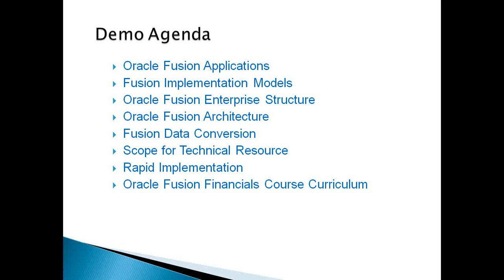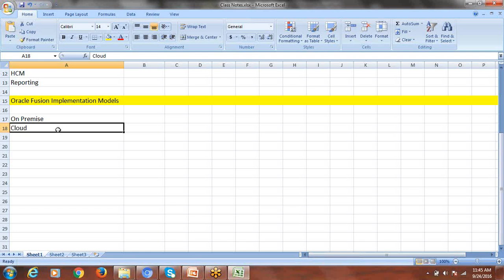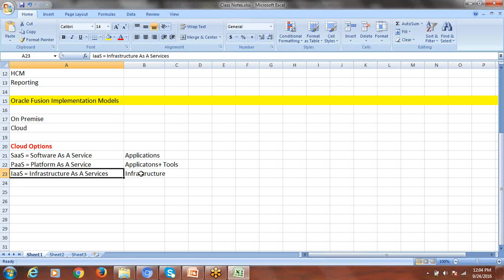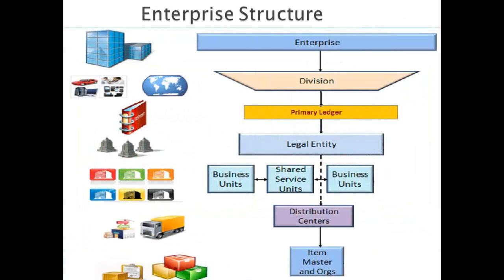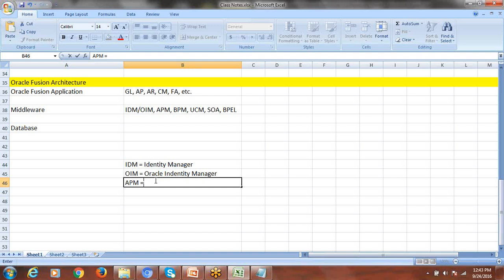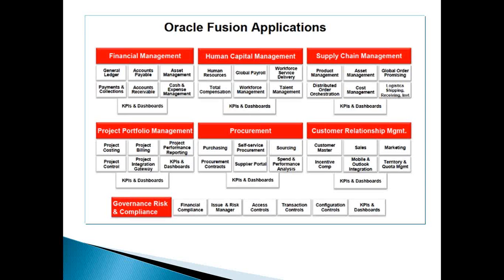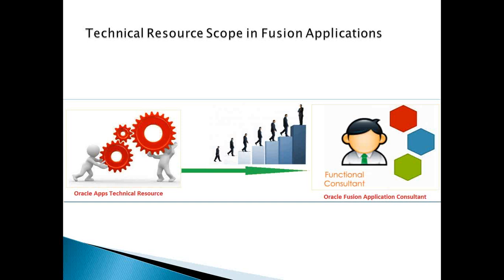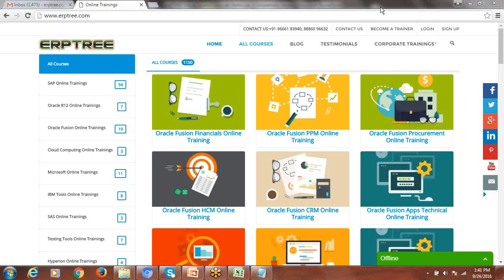Oracle Fusion Cloud Financials Training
Hi Dear,

Our office is located at:

403 & 404, 4th Floor, Manjeera Trinity Corporate

Hi Dear,

403 & 404, 4th Floor, Manjeera Trinity Corporate

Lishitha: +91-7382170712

Best regards,
ERPTREE Consulting Services Pvt Ltd BUY Self Paced Videos or Attend Oracle Fusion Cloud Financials Online Classes from ERPTREE.COM